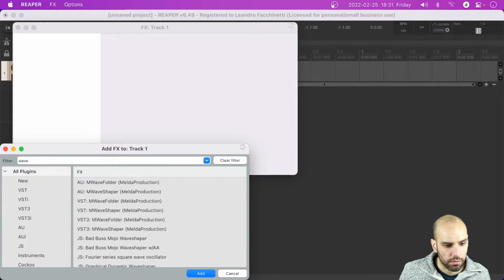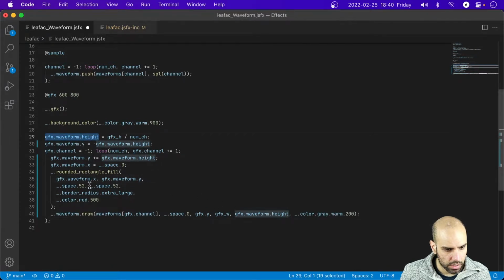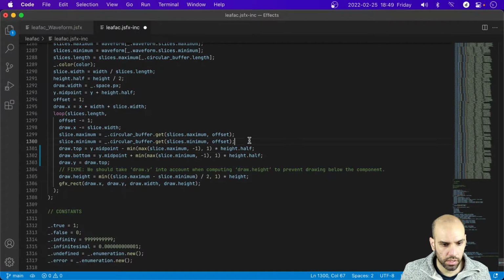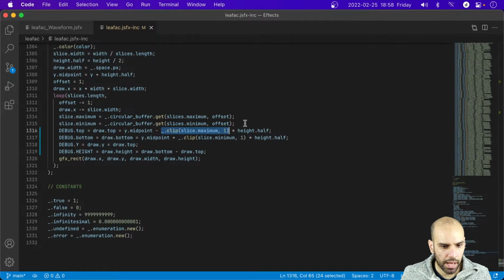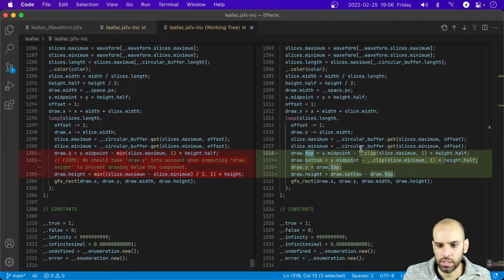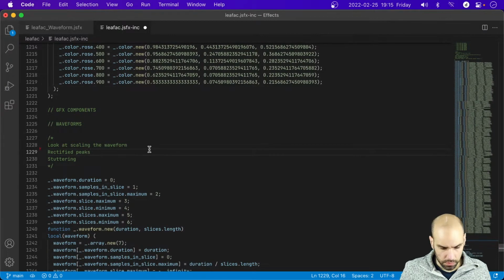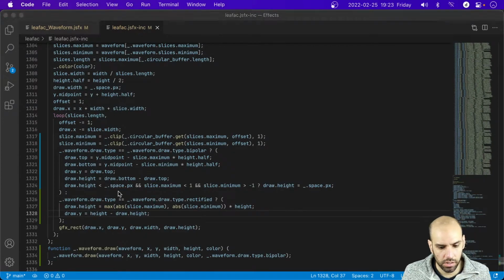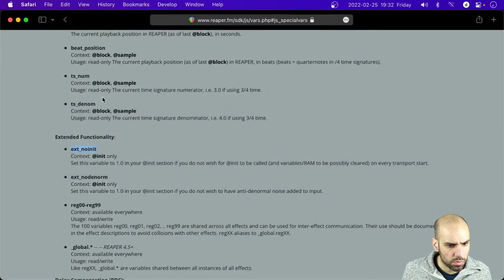Rectified Waveforms and Other Visual Details · REAPER Real-Time Audio Effects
We fixed a bug from yesterday in which waveforms could overflow. Then we implemented rectified waveforms.